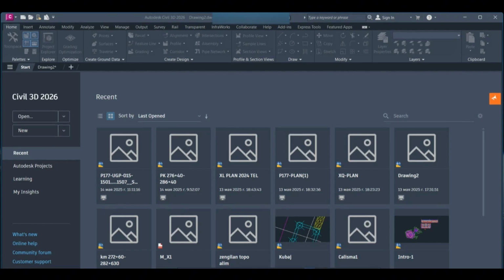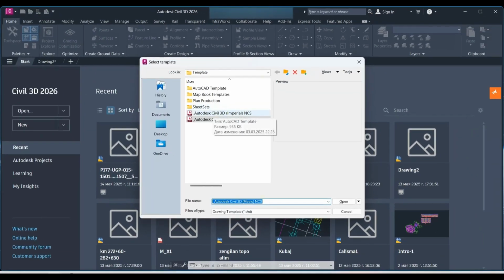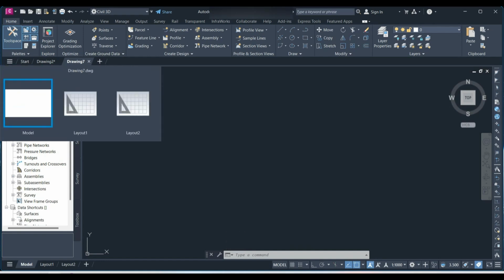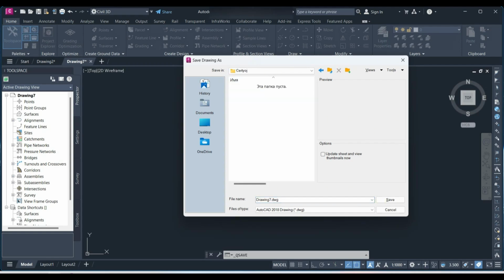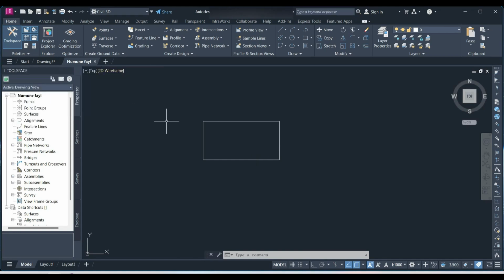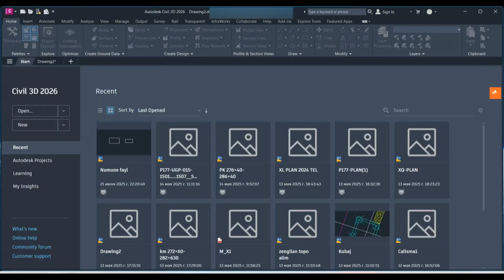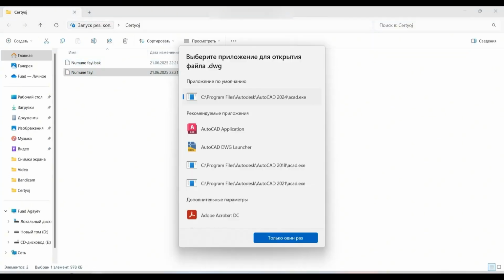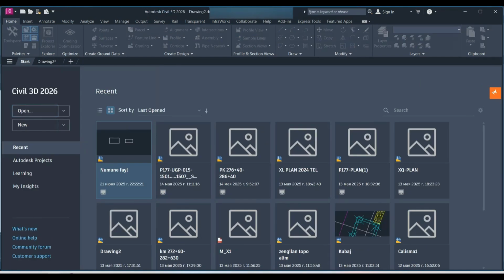Interface Civil 3D 2026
Learn Civil 3D 2026